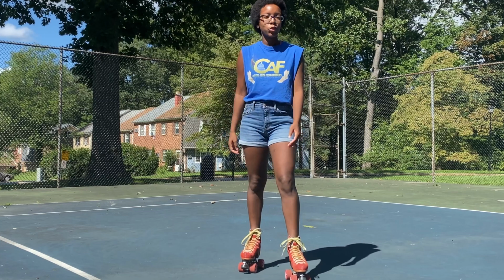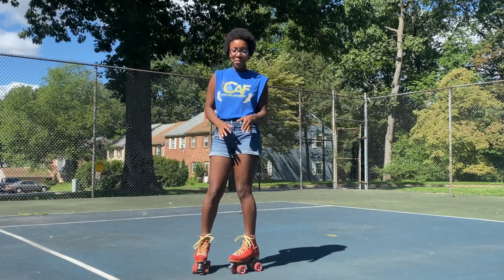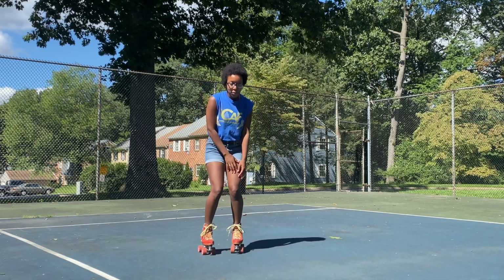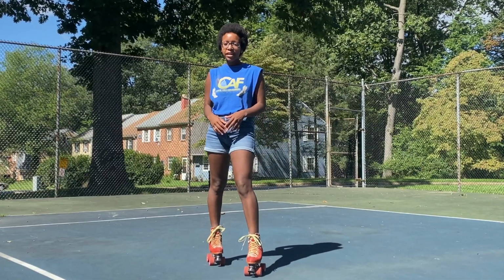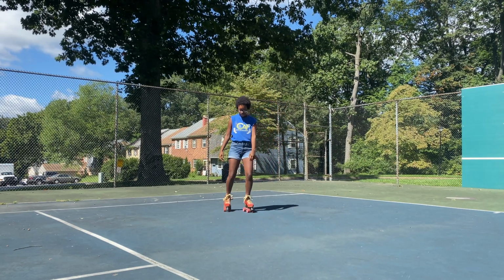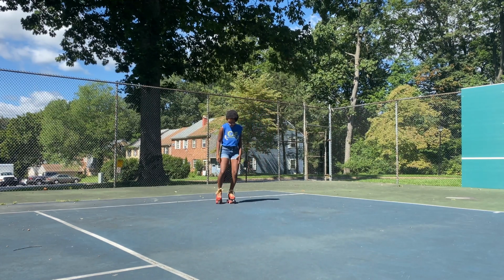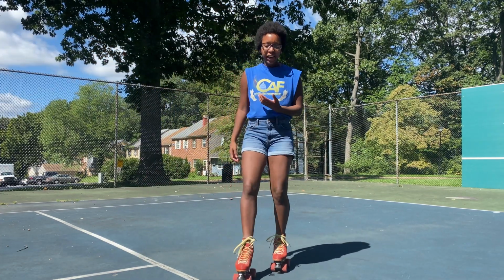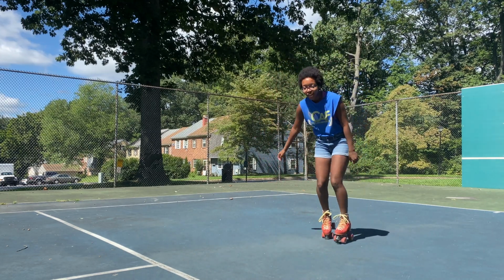Ways You Can Roller Skate Backwards! (BEGINNER'S GUIDE)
So the "easy" way to roller skate backwards is to do BUBBLES! It's so easy that I even forgot to include it in the original video and came back to edit it in. Bend your knees and push your feet out and then back in as you move backwards. Your knees will do all the work for you and you'll soon be moving backwards pretty quick.